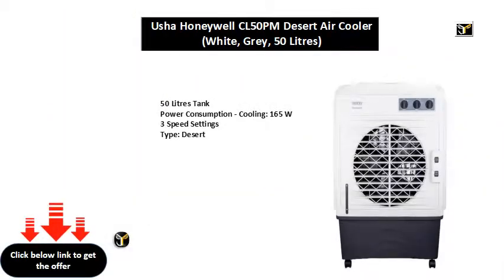Usha Honeywell CL50PM Desert Air Cooler (White, Grey, 50 Litres)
50 Litres Tank
Power Consumption - Cooling: 165 W
3 Speed Settings
Type: Desert